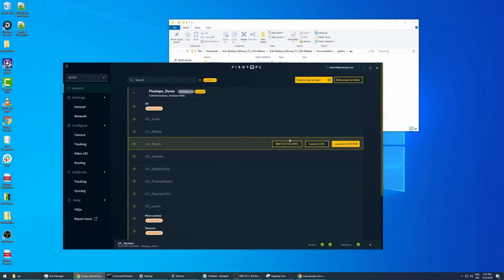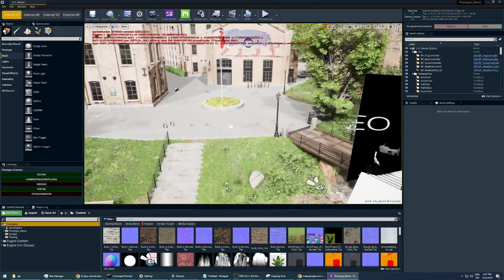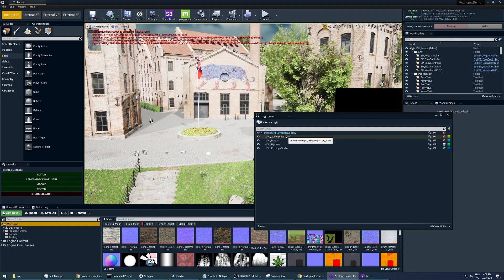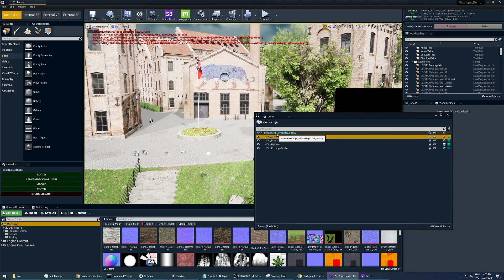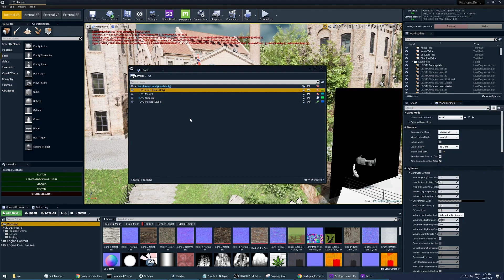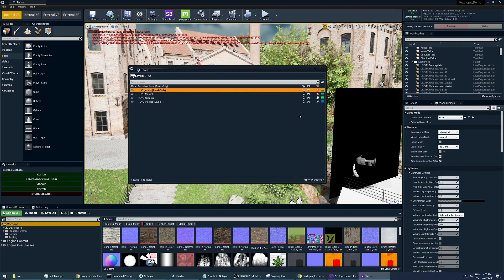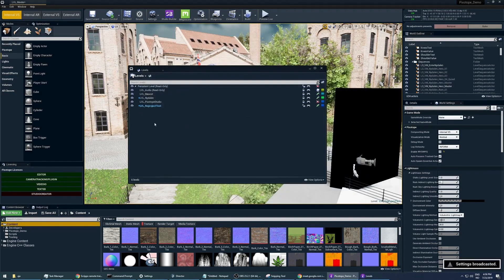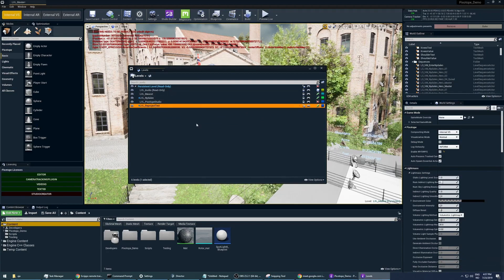11. Level Structure in Pixotope Editor I Pixotope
1. Master/Sub Level Workflow
2. Persistent Level (Master)
3. Essential Actors in Levels
4. Creating/Adding Sub Levels to Master Level